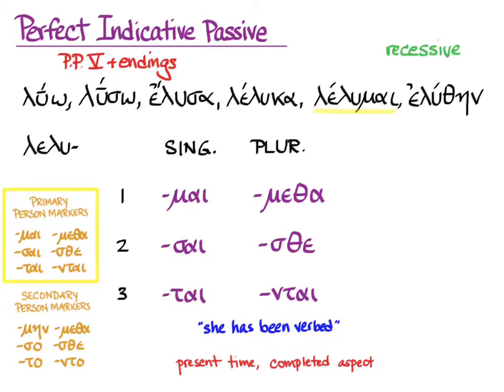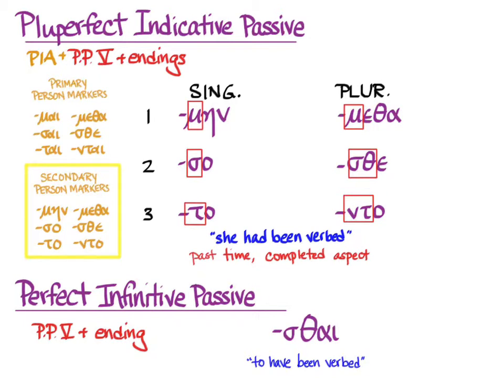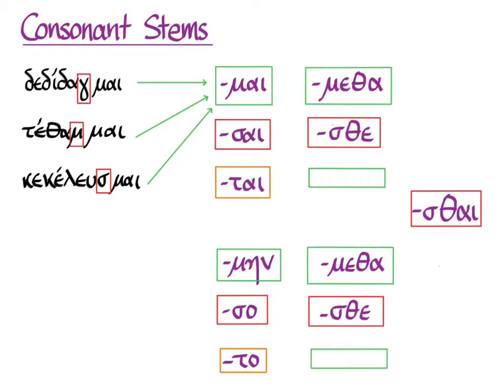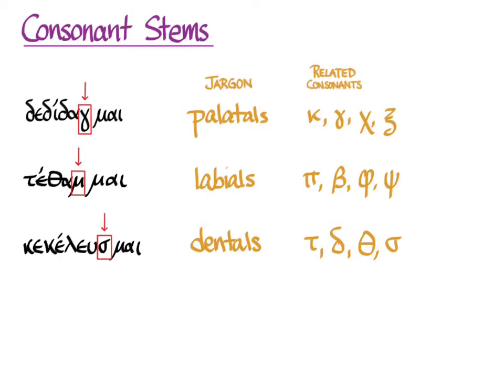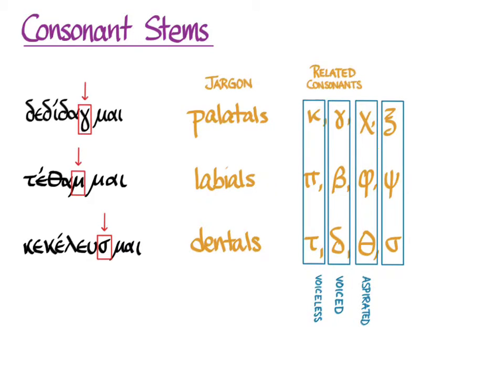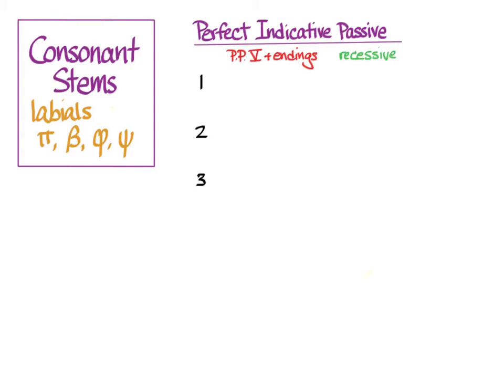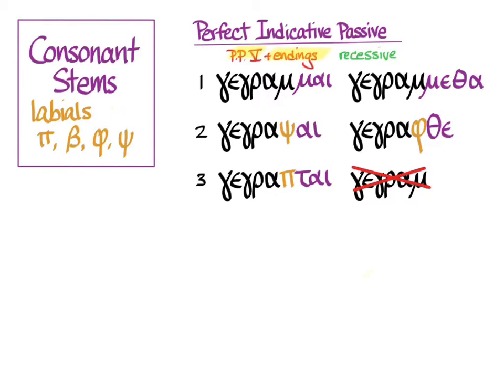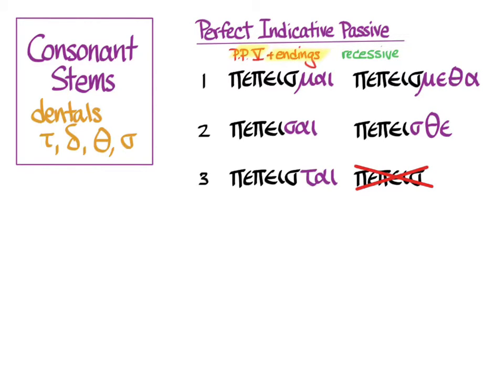Video §43c Passive Consonant Stems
Amy R. Cohen on the passive voice in perfect system consonant stems to go with Hansen & Quinn's GREEK: AN INTENSIVE COURSE